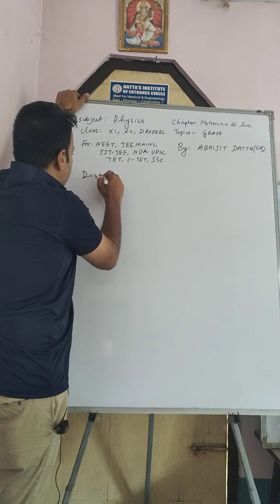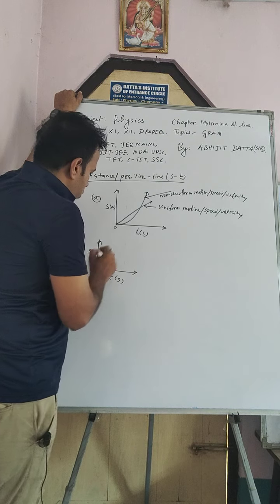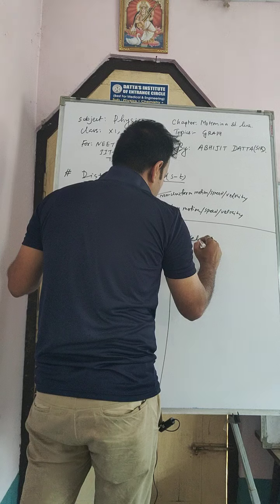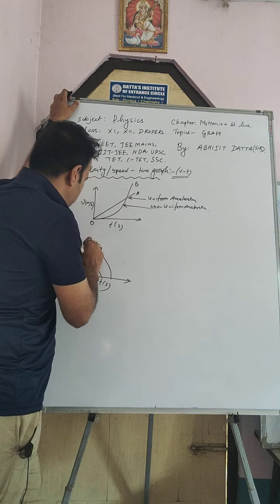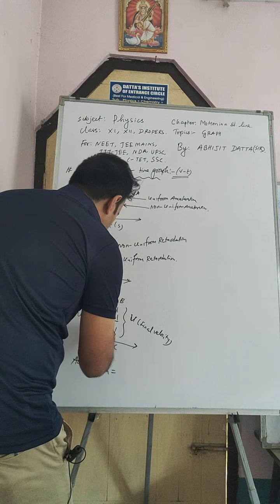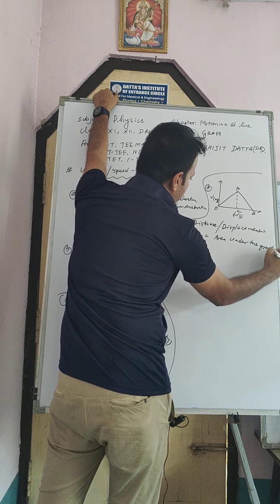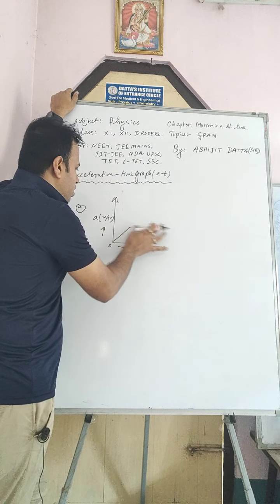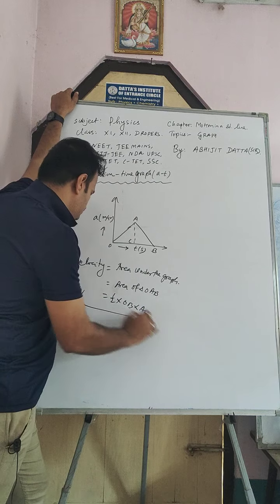Physics I Kinematics I Graph 📉 I Class 11 For NEET UPSC TET CTET IIT JEE NDA BITSAT NTSE KVPY 👍🙂✍️📚